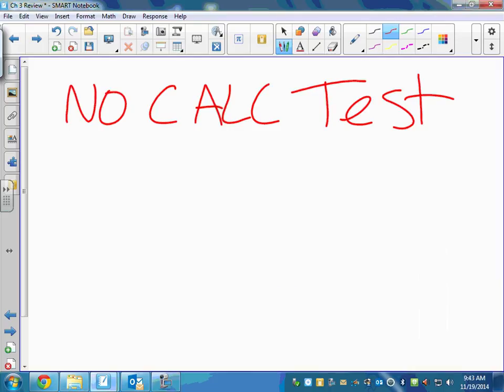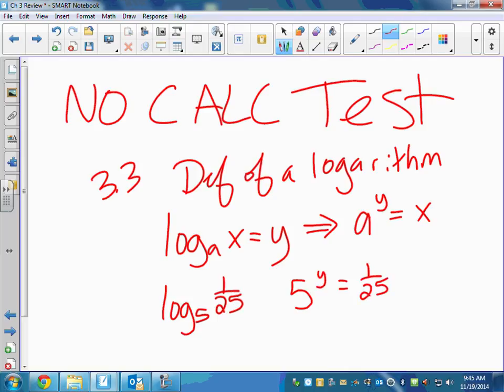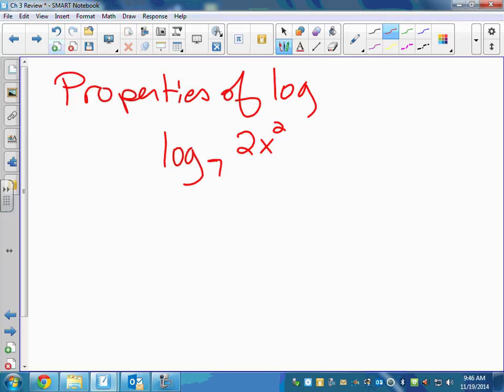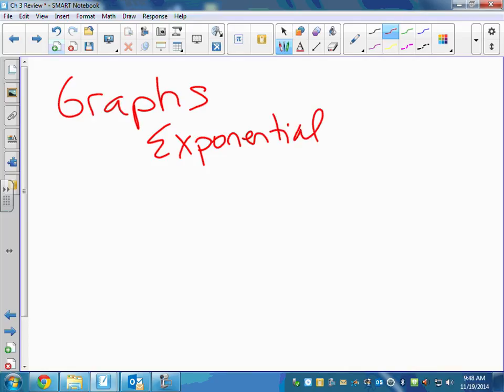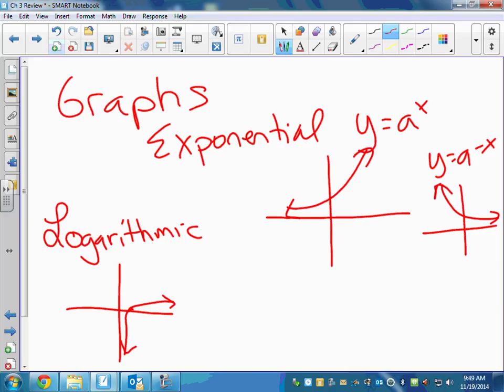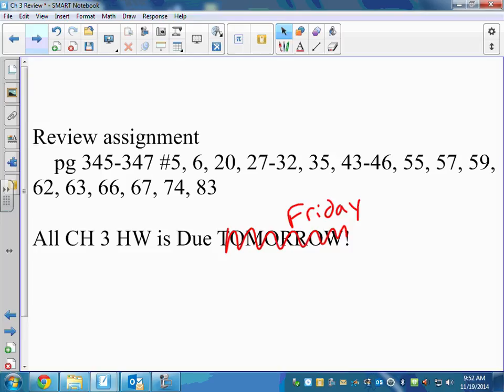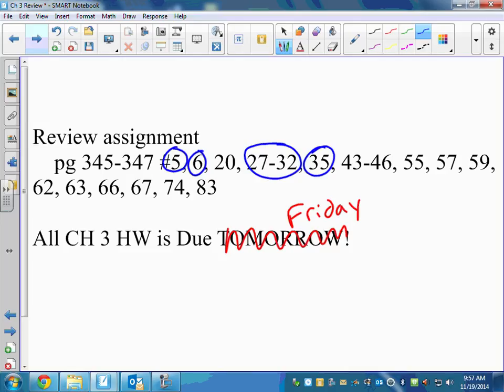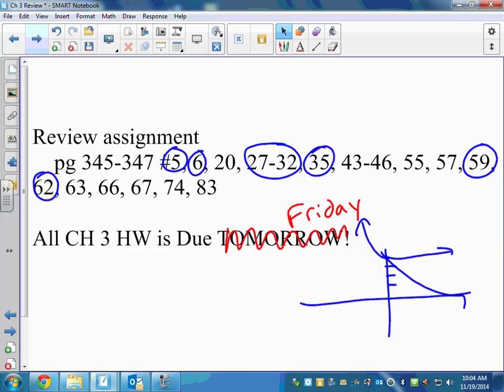ch 3 review precalculus